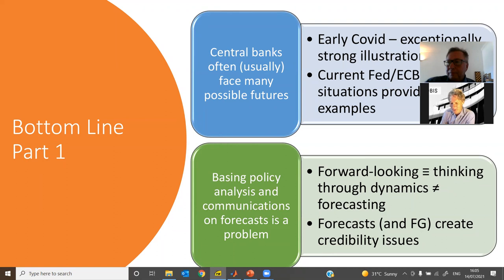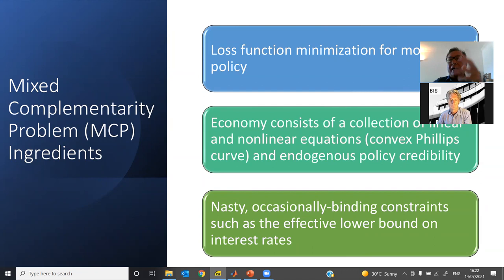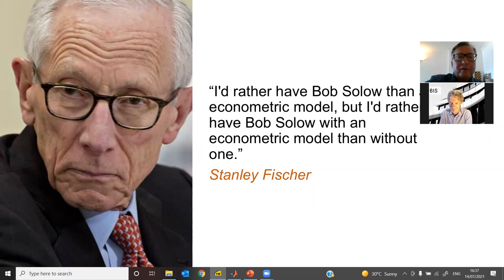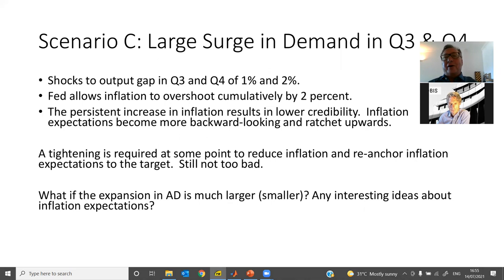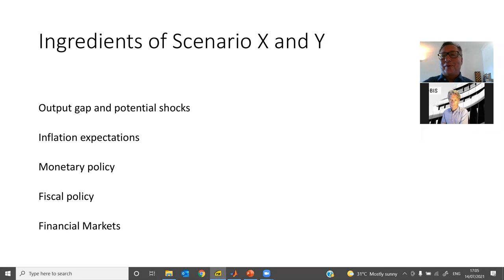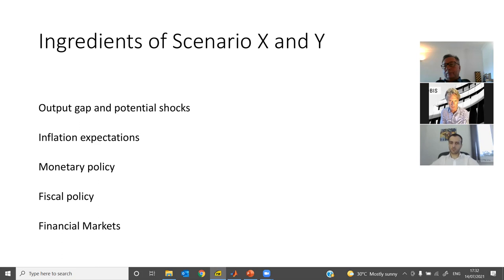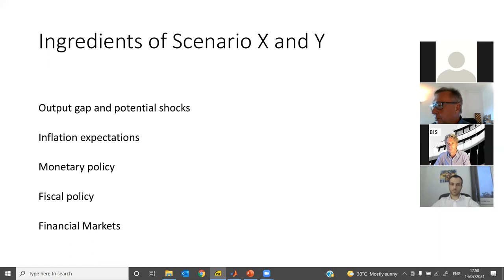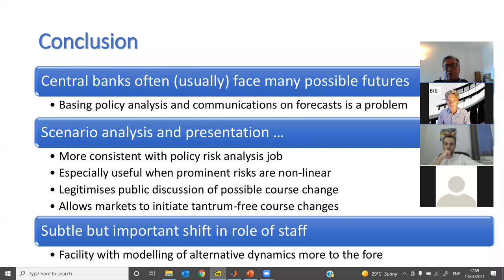David Archer & Douglas Laxton -- Beyond Faith-Based Monetary Policy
DAVID ARCHER is the head of the Central Banking Studies unit at the Bank for International Settlements.

DOUGLAS LAXTON is the director of Saddle Point Research and The Better Policy Project.

The Fed confronts a high degree of uncertainty concerning the inflation outlook. Depending on the dynamics of expectations, of post-pandemic dissaving, of labour supply, of mark-ups in such environments, of agents’ responses to a large fiscal impulse with unclear financing needs, etc., perfectly benign and highly concerning outlooks are both eminently – perhaps equally – plausible. Learning from past forecast errors, the Fed has decided to wait to see the whites of inflation's eyes … to be outcome rather than outlook dependent. Yet in some highly concerning scenarios, waiting (acting late) worsens the dynamics, making recapture of price stability unnecessarily costly. Though Fed officials know this, their communications strategy prevents them saying so. For a long time, Fed officials would not even say they were thinking about it. Dot plots will not reveal such a policy dilemma. In this seminar we will offer a strategy both for evaluating and discussing policy options in such circumstances (and more generally), a strategy that illuminates the policy risk analysis approach recommended by Greenspan and allows transparency in communications. The strategy we offer is equally useful for the ECB under its just-released monetary policy strategy, and indeed for all other central banks with clear policy objectives but unknowable economic futures.